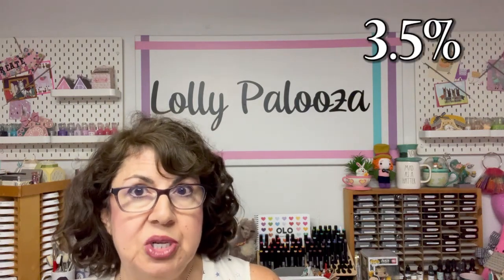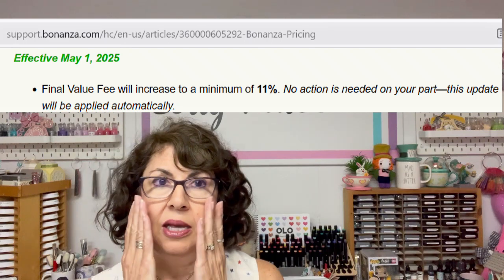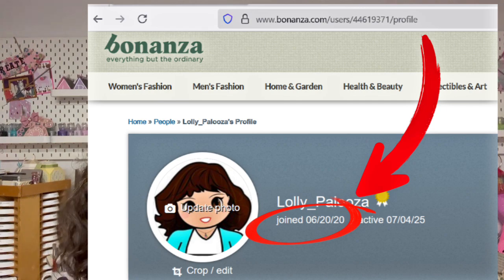Selling on Bonanza Update 2025: Five Years Experience Now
I've been selling on BONANZA for FIVE years now.  Is it worth it? What's going to happen now?  These are my experiences and my opinions.

My Bonanza BOOTH -- I am working hard to close it. I have opened a Shopify store, and the link is It's functional, but I realize some of the pics are not high enough resolution.  It will take awhile to get everything up to par.